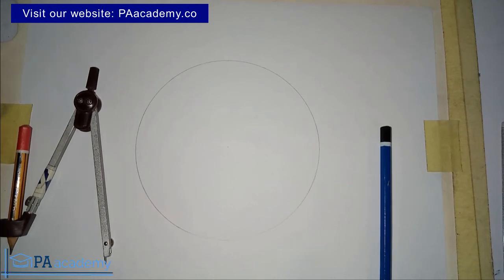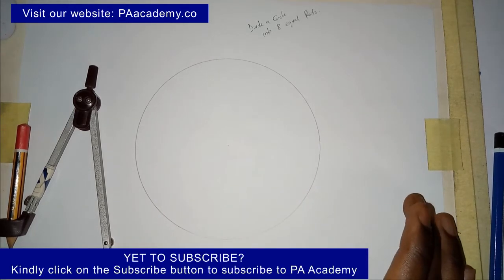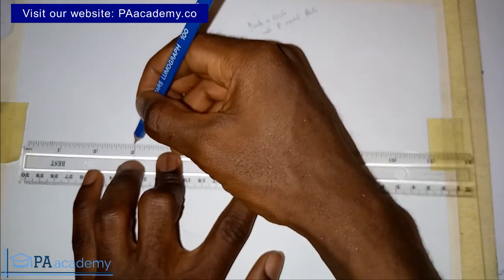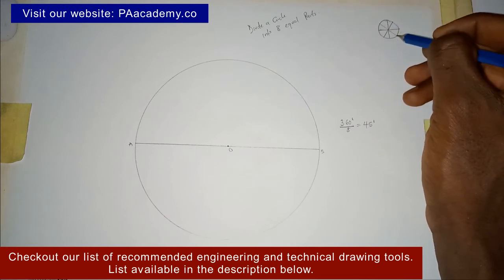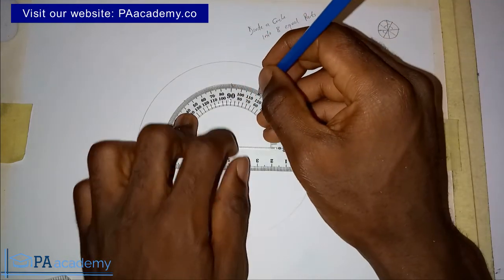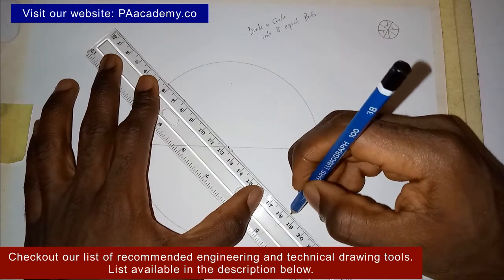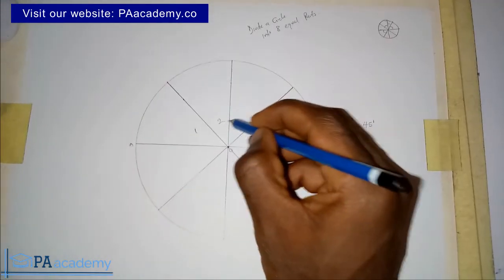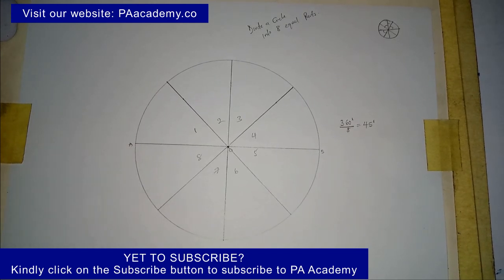How to Divide a Circle into 8 Equal Parts | Dividing a Circle into 8 Equal Parts Using a Protractor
In this video, I will show you How to Divide a Circle into 8 Equal Parts.  This video covers all you need to know about dividing a circle into eight equal sectors.

Thanks
PA Academy